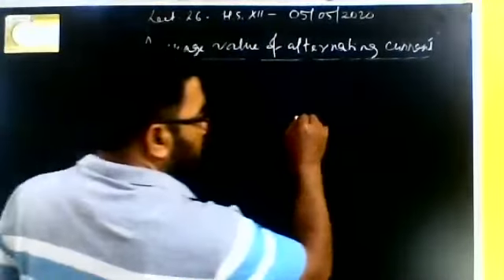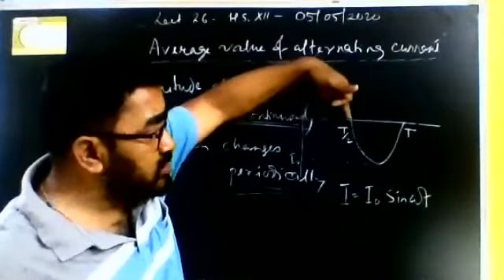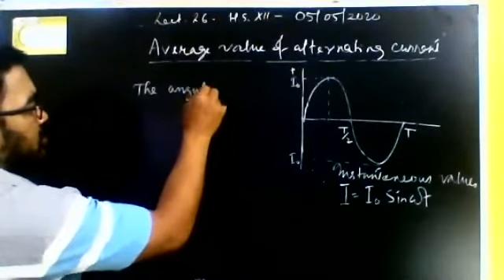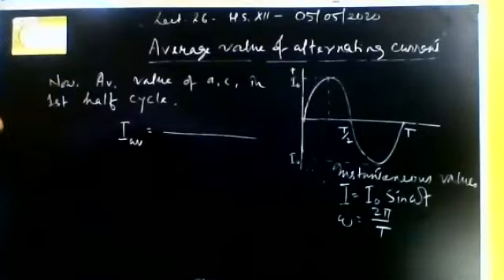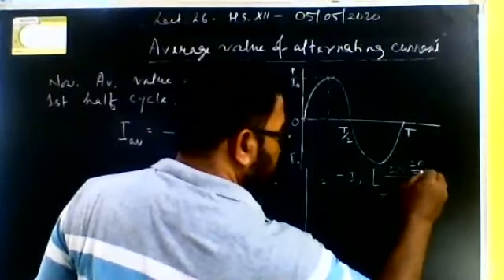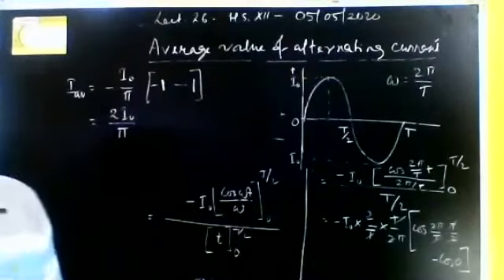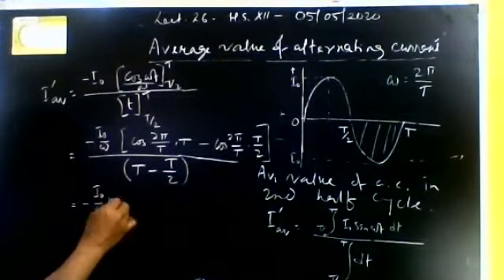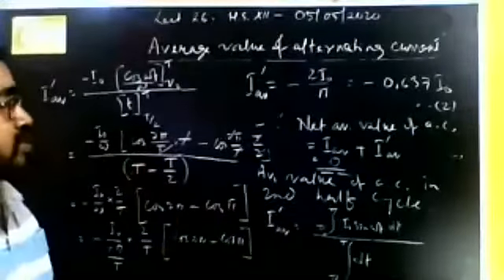Average value of AC-Lect 26-HS XII